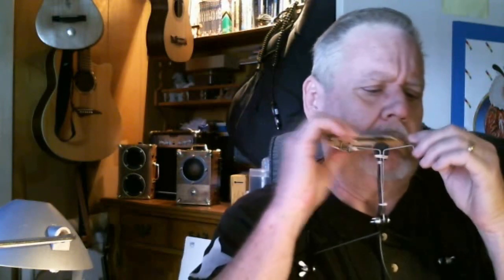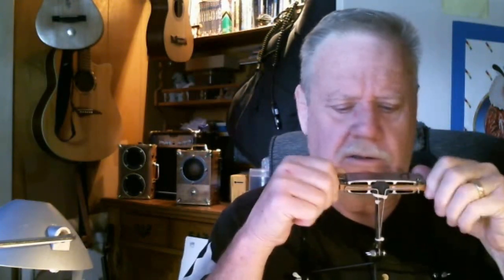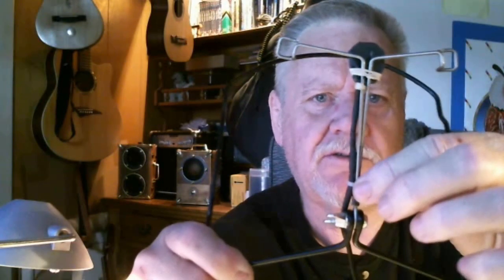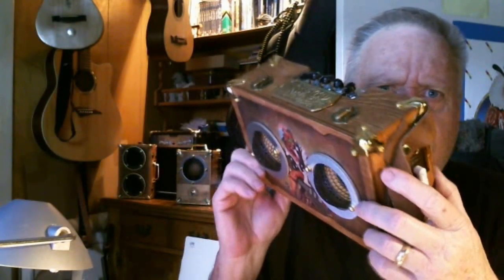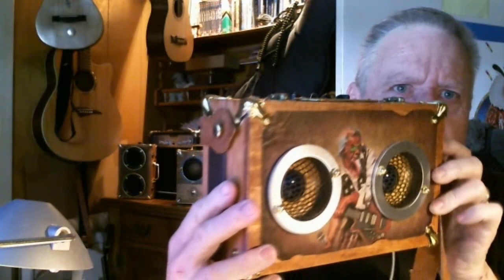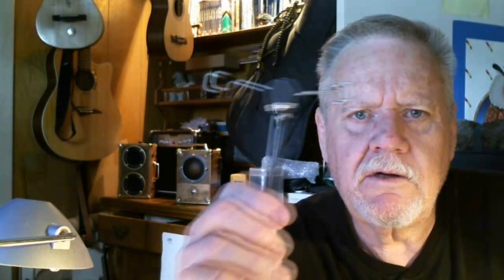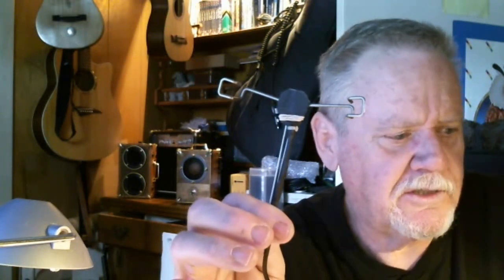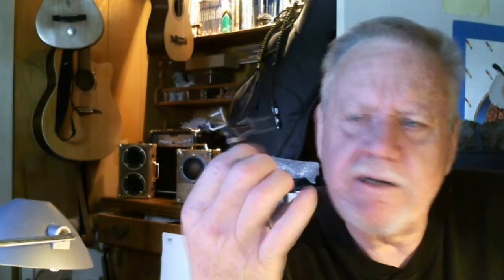DIY Harmonica Microphone _Piezo.wmv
A great sounding, very compact harmonica microphone utilizing an inexpensive piezo element (transducer). With an understanding of the basic concept Dean Markley (among others) encases the same transducer in a cheap piece of wood, attaches a cable and a plug to it and charges about $40 for a similar set up and sells it as a guitar pick up. Trust me, your DIY will sound much better.

I pull my piezos from old kitchen timers I buy at the thrift stores for about 50 cents. You can buy a freshly manufactured piezo disk online for around two bucks apiece or even less if you buy them in bulk. There is somewhat of an art in tweaking their sensitivity by wrapping them with various forms of tape or coating them with silicone or soft liquid plastic, etc. But be advised, when applied to a blues harp a naked piezo transducer will deliver some great raw Chicago style sound. Just be careful with the volume at first!

Comments, please. I like to play around with DIY stuff and definitely like saving money. But if someone has already done this and has a better version, I'm all eyes and ears. I've found some small, compact, cool harmonica mics online but they are expensive. The classic bullet mics? I don't get it. Why not just chop off (unscrew) the stem of a standard vocal or instrument mic and cup the head?